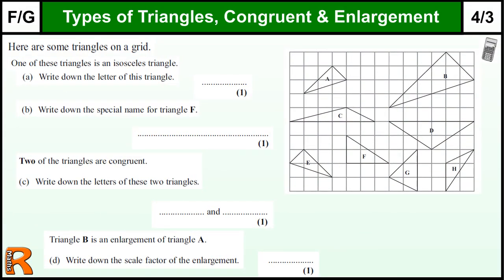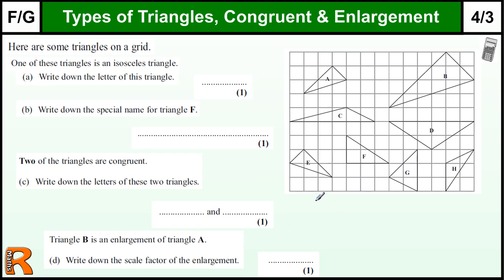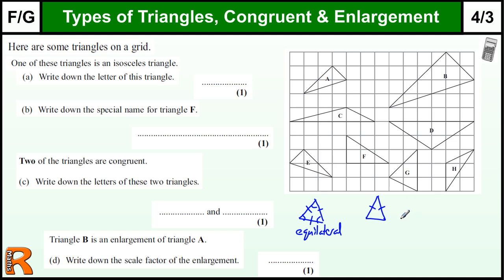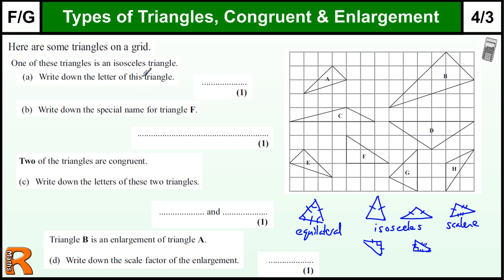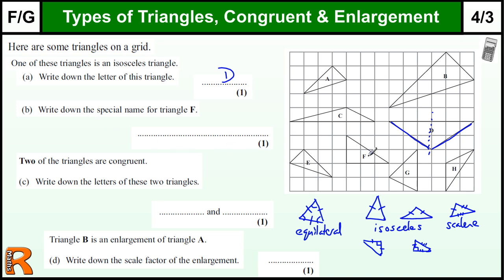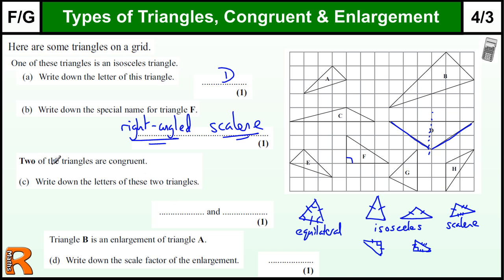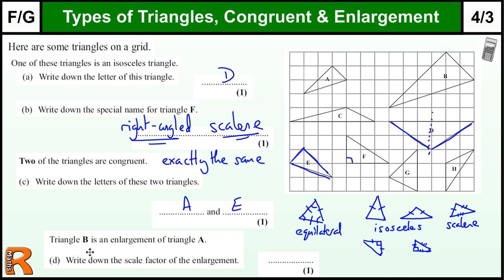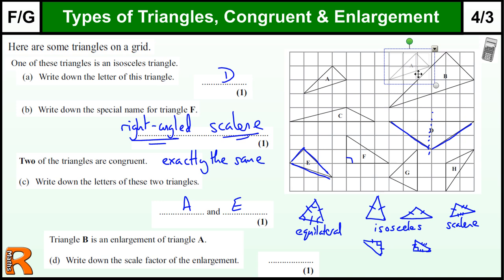Types of Triangles (Congruent) GCSE Maths Foundation revision Exam paper practice & help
Edexcel GCSE Maths Linear Foundation June 2011 Paper 2 Question 9
Types of Triangles (Congruent, Enlargement) GCSE Maths Foundation revision Exam paper practice & help